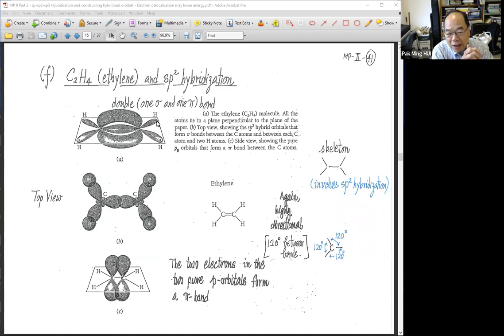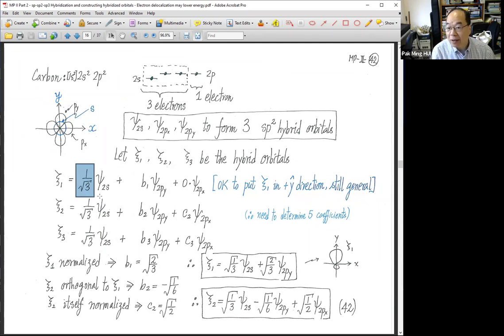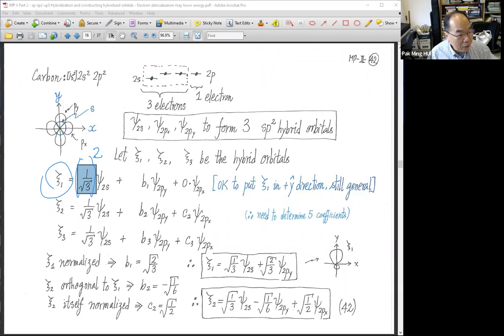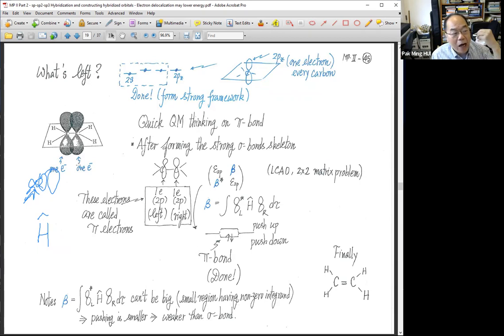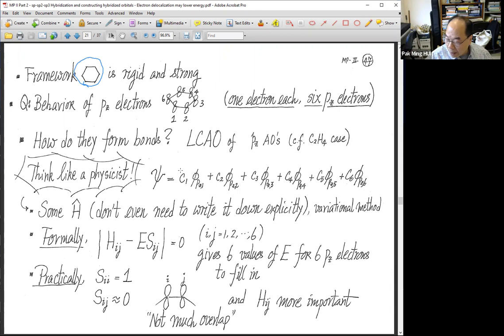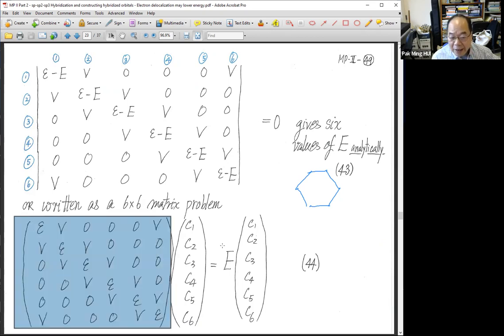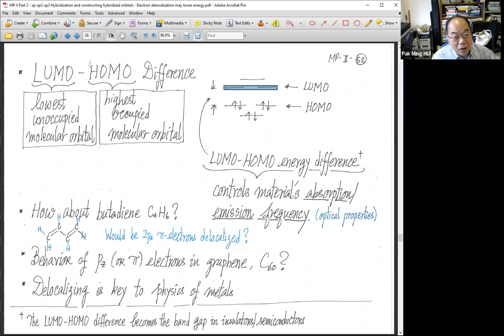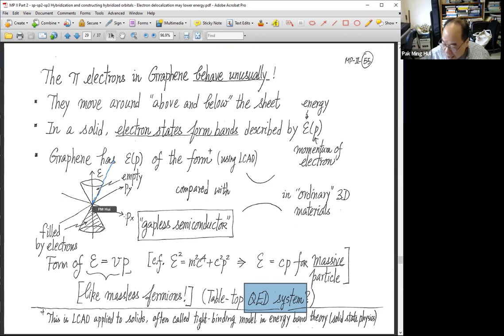GMT20220412 013114 Recording 1610x1018